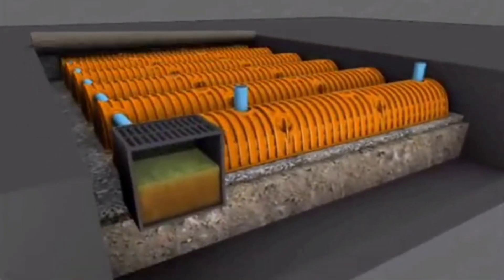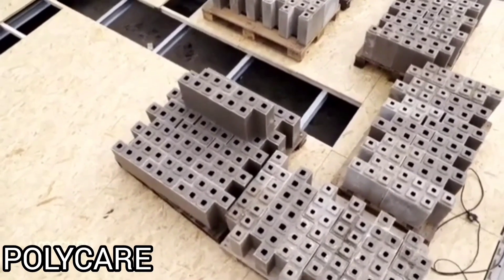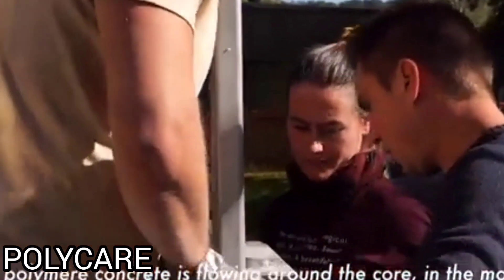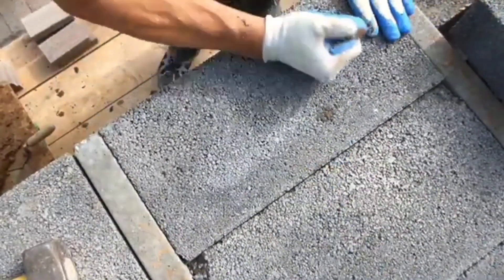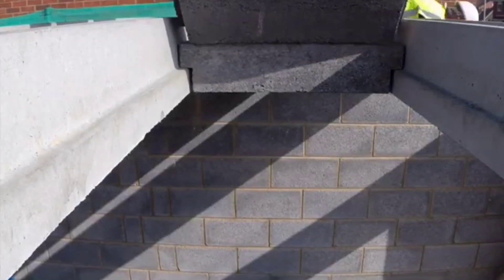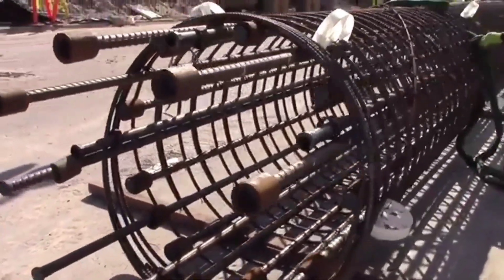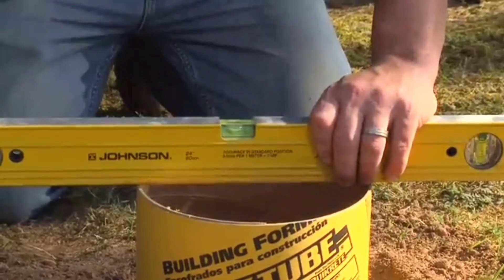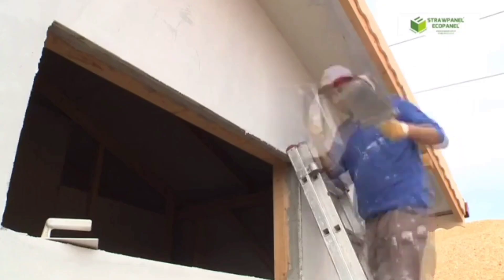ADVANCE CONSTRUCTION TECHNOLOGIES THAT YOU'VE NEVER SEEN BEFORE | USA@ARMT01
inventions,gadgets,technology,tech,amazing inventions you must see,construction technologies,SOLENO STORMCHAMBER,BODENPLATTE24,LITECAST XT,RETROFIT,HRC 500 SERIES, ,SANLIURFA,QUIKRETE QUIK TUBE, POLYCARE

CREDIT AND LINK

Vbñ
For any commercial/general/copyright inquiries